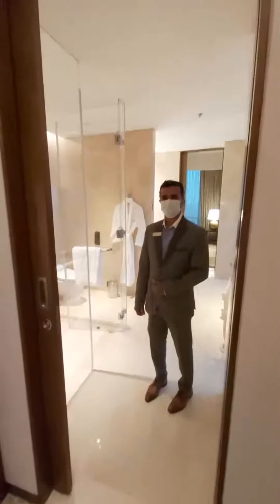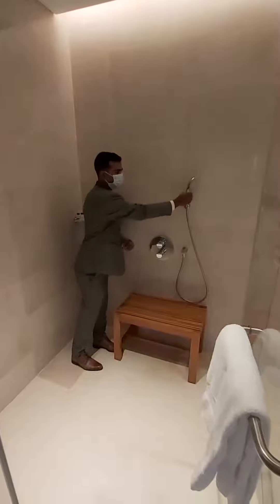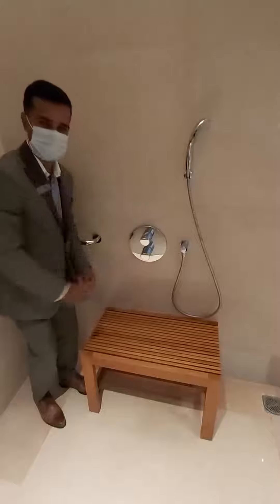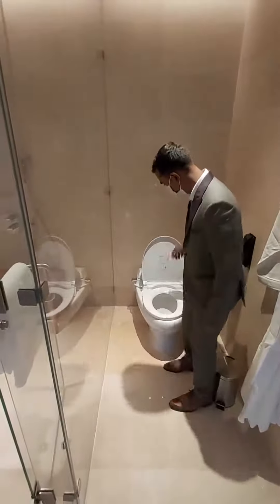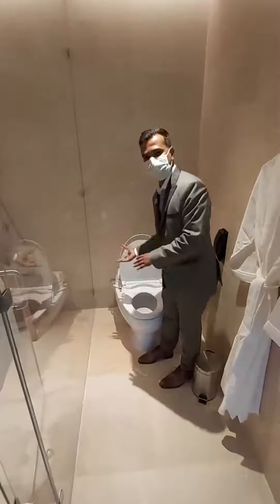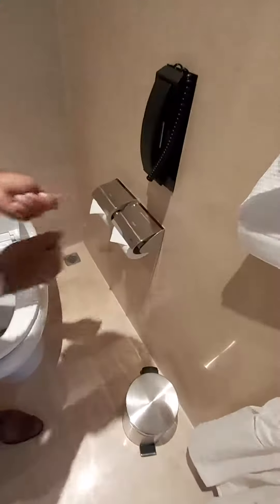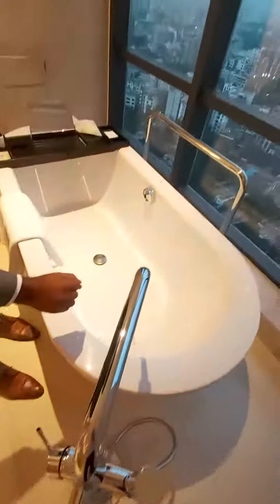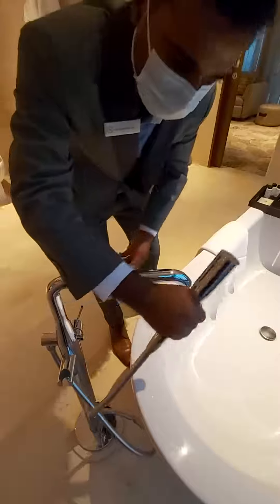Hotel staff inform about the furniture and other items,hotel sheraton dhaka,Bangladesh💞